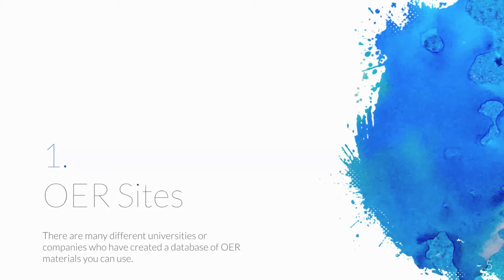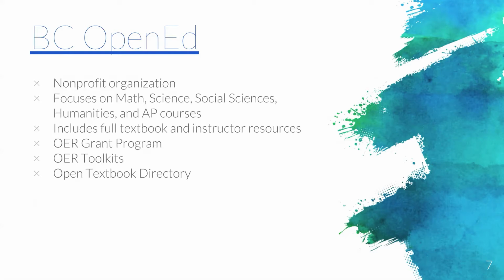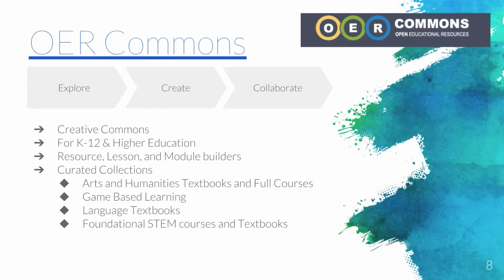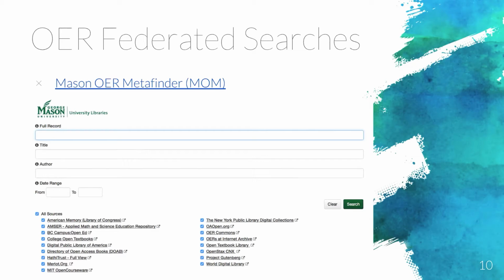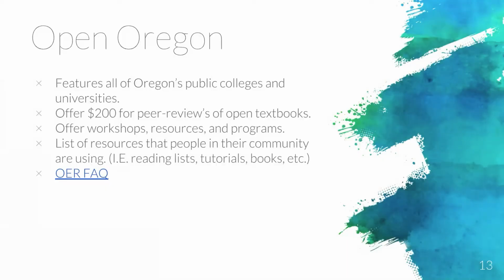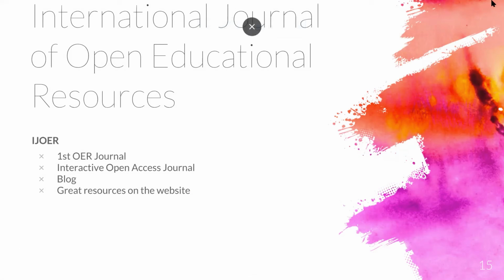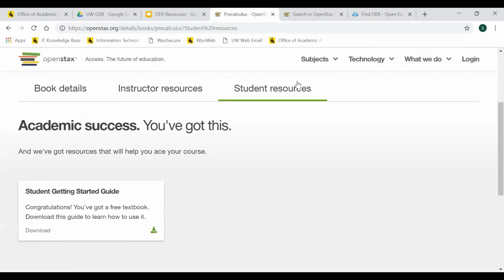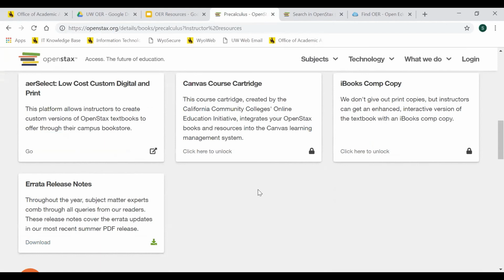Open Education Symposium - OER Resources for Professors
This presentation from the 2018 Open Education Symposium by Samantha Cook and Kristina Clement looks at different resources to help people find OER materials for their class or resources to find more about OER and to get support on OER.